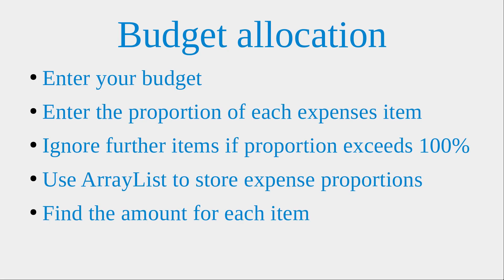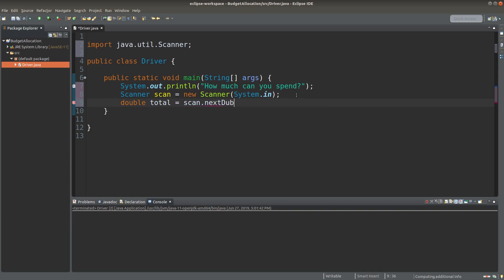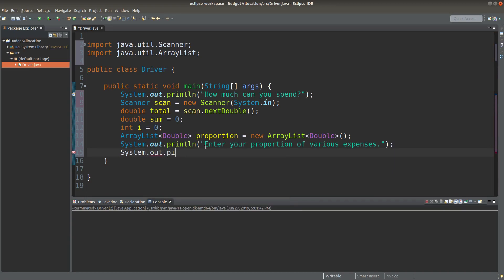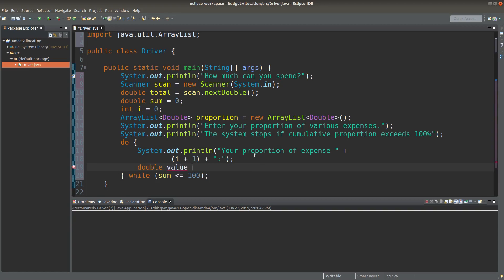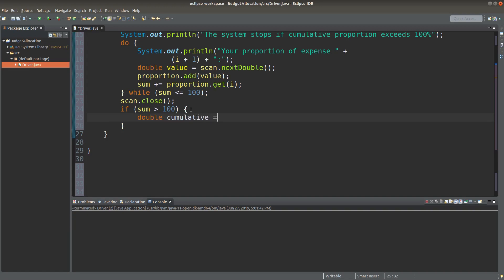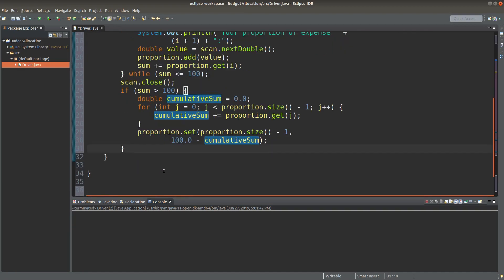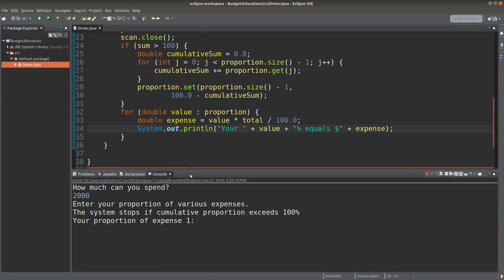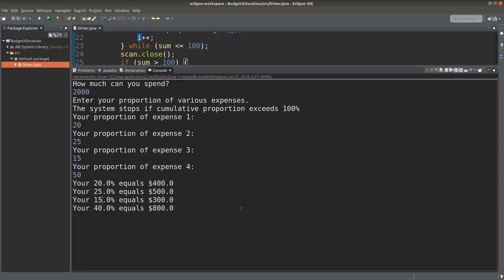Budget allocation - Java example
This example demonstrates the budget allocation task. A user inputs the amount available to spend. Then the user inputs the proportions of the amount on each expense item. The expense input can stop if the total proportion exceeds 100%. Finally, the program shows the amount spent on each expense item.

Concepts:
ArrayList
Do-While loop
For-each loop
Scanner class